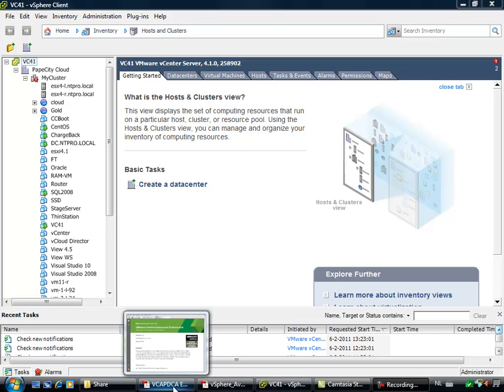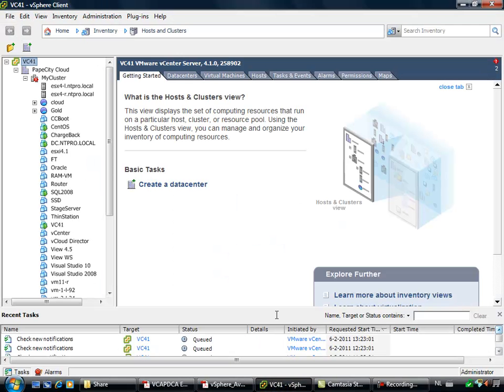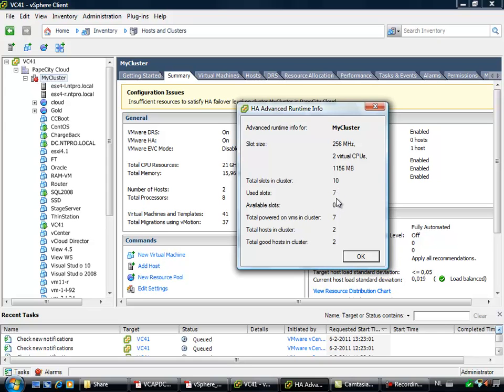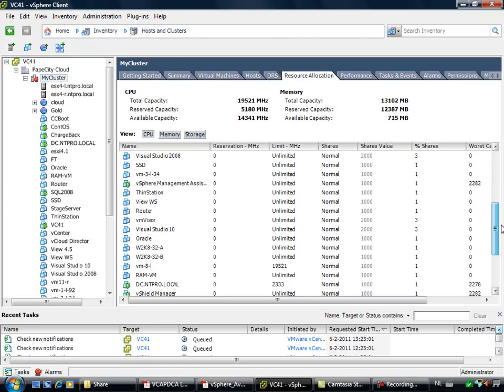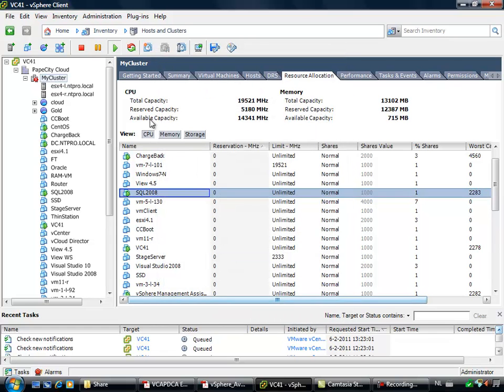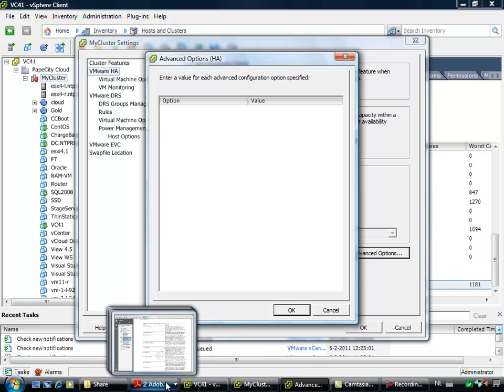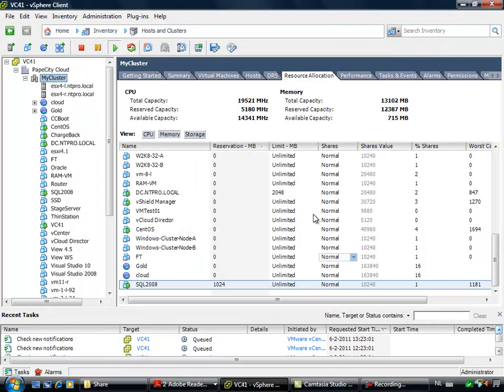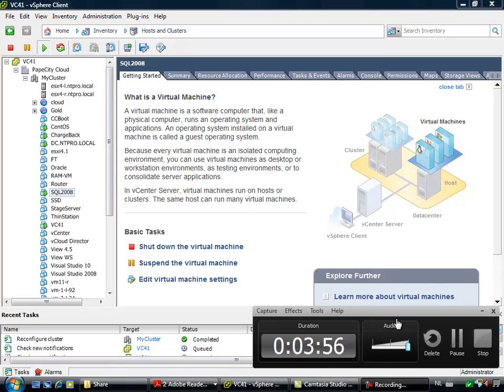VCAP-DCA Prep Video - Implement and Maintain Complex HA settings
In this video I'll show you how to manipulate the slot size in a VMware vSphere HA cluster. You can set advanced attributes that affect the behaviour of your VMware HA The cluster.The das.slotMemInMB advanced value defines the maximum bound on the memory slot size. If this option is used, the slot size is the smaller of this value or the maximum memory reservation plus memory overhead of any powered-on virtual machine in the cluster.